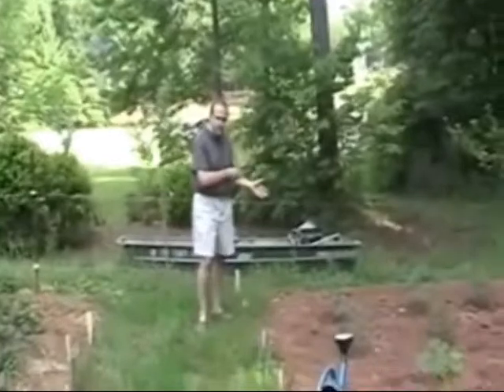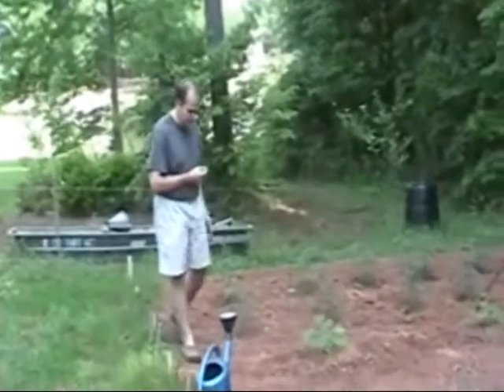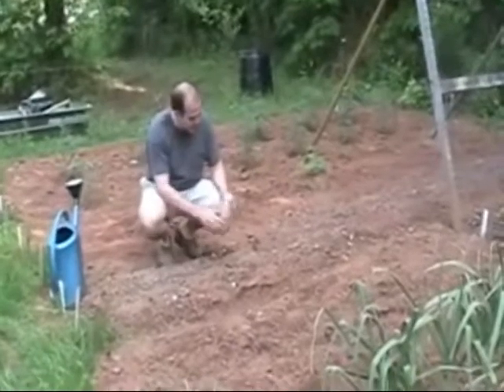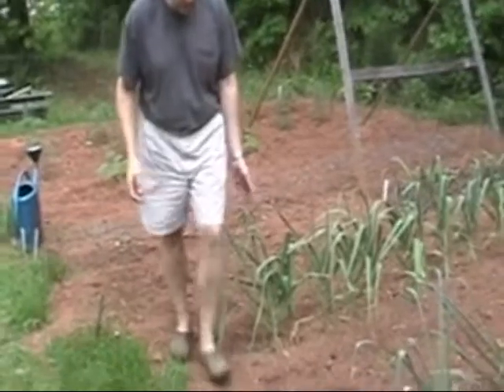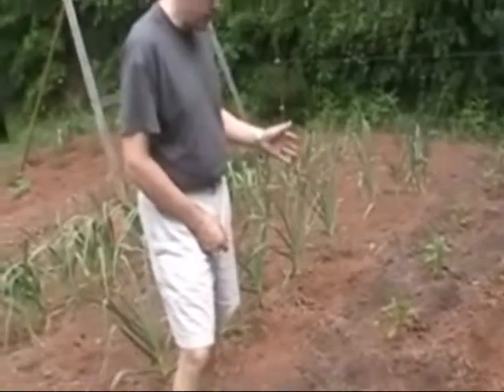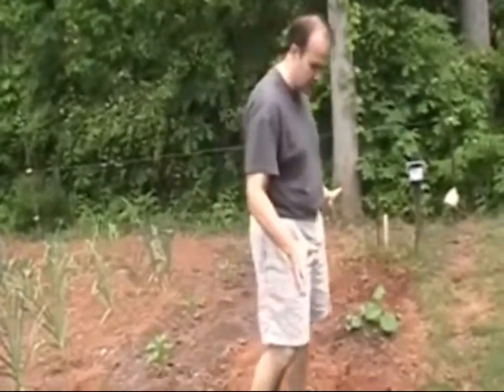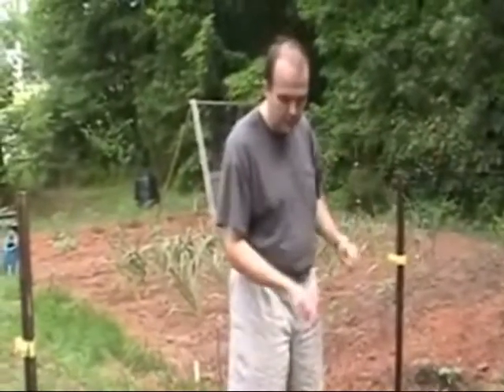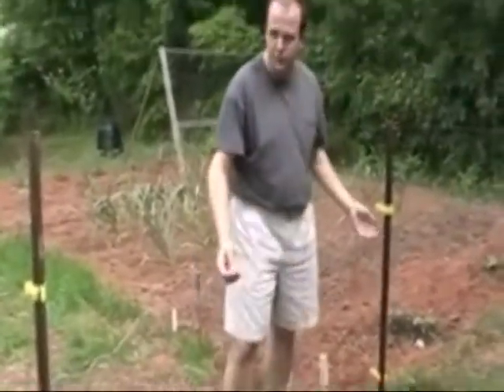Mark's Organic Garden Update May 2008- part 2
A glimpse at Mark's garden